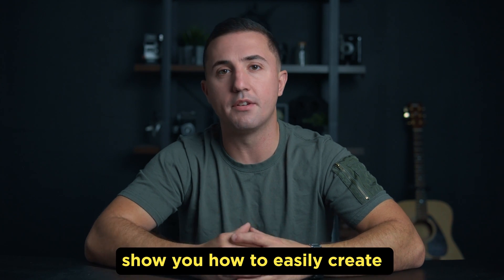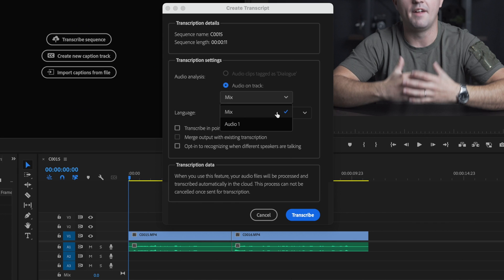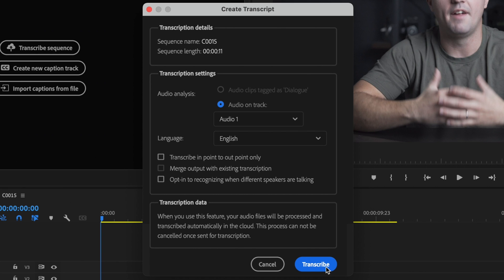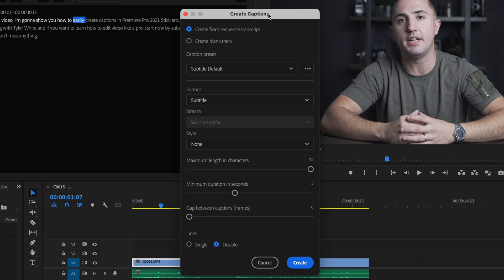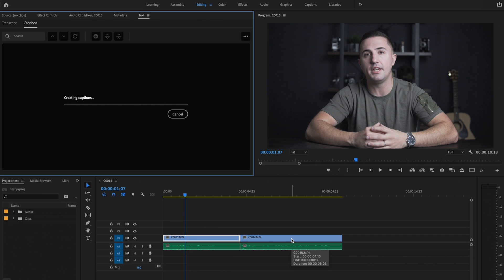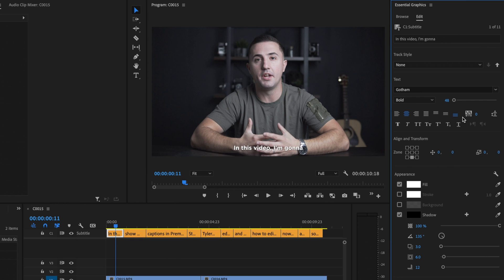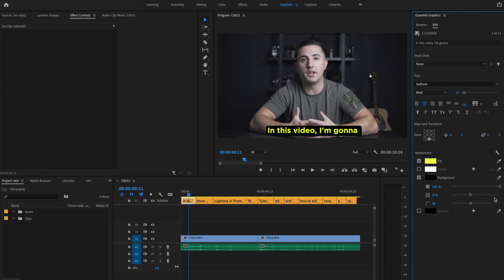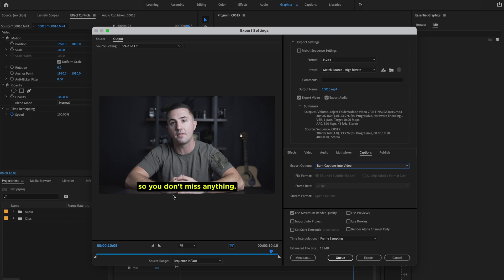How to Create Captions in Premiere Pro 2021 - EASY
How to Create Captions in Premiere Pro 2021

In this video you’ll discover how to create captions in Premiere Pro 2021! These new captions in Premiere Pro 2021 can be made SUPER FAST and will save you a ton of time! Auto captioning in Premiere Pro is extremely EASY and can be done in a few simple steps. The speech to text software is amazing and saves you loads of time. This is also how to create closed captions in Premiere Pro for your YouTube videos. These new captions in Adobe Premiere Pro 2021 are amazing and can really take your videos to the next level. This new captions workflow in Premiere Pro is a huge time saver!

Check out
📙 My FREE Video Editing e-book